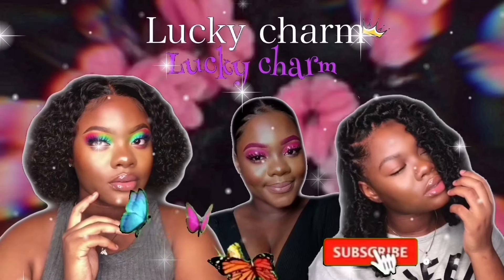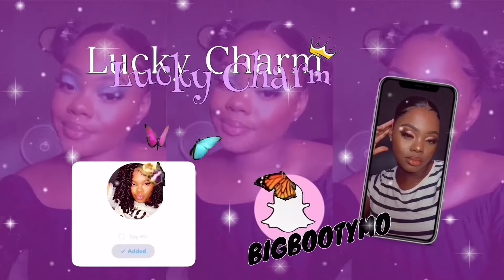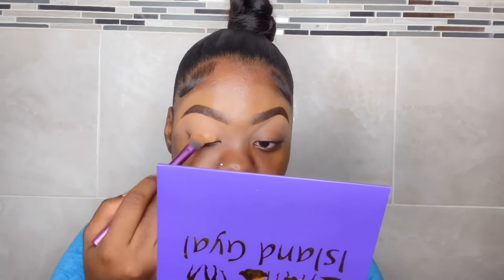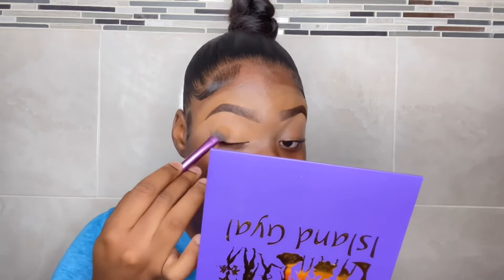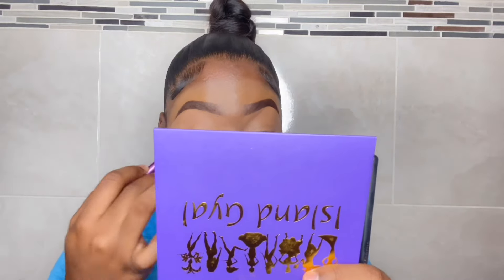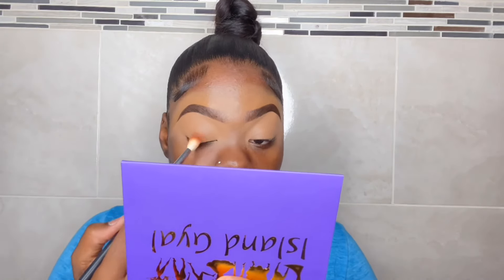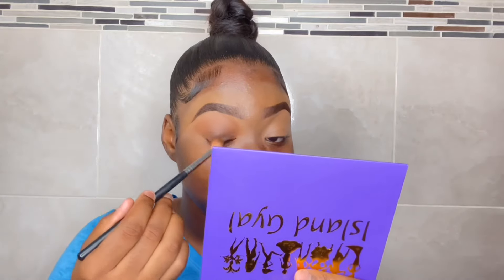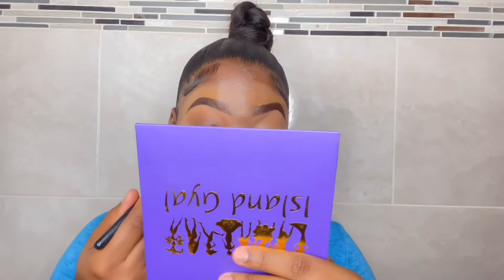Full GRWM Hair + Makeup | Beginner friendly| Detailed* | Lucky charm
Hi my loves! Don’t forget to watch in 1080 HD 🌹

Hey babies! Today’s video Is. Full GRWM! I had to cone through because I haven’t filmed one in such a long time.

Non copyrighted song:
Ellis- Clear my head